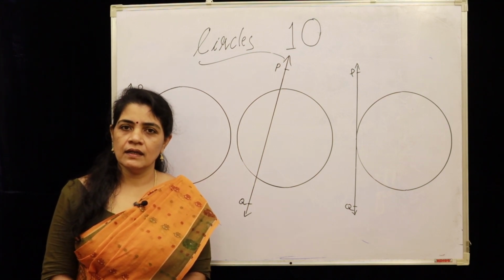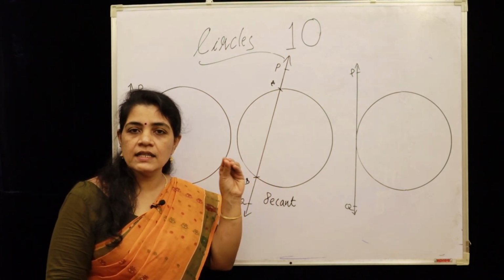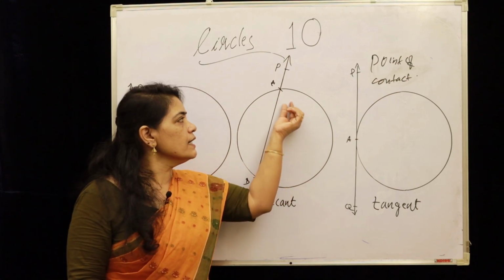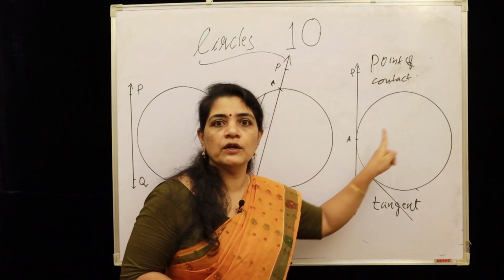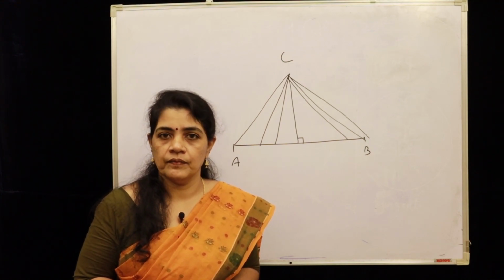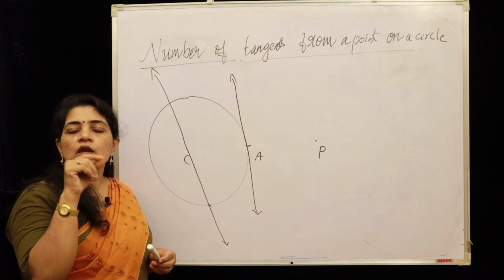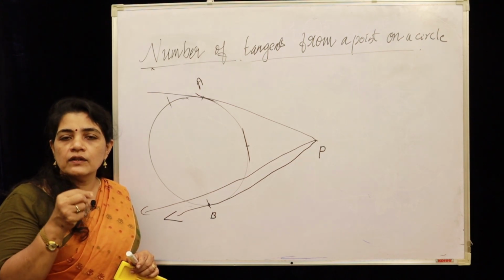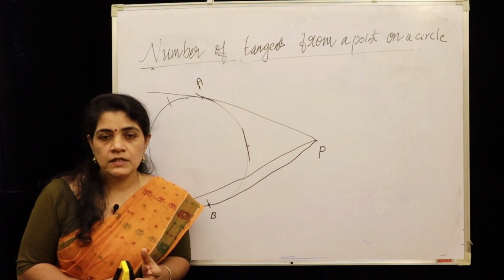Class 10 Mathematics NCERT Chapter 10 Circles Introduction (Theory Part I) Video No 10